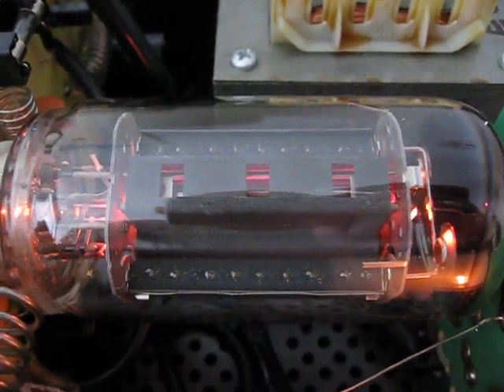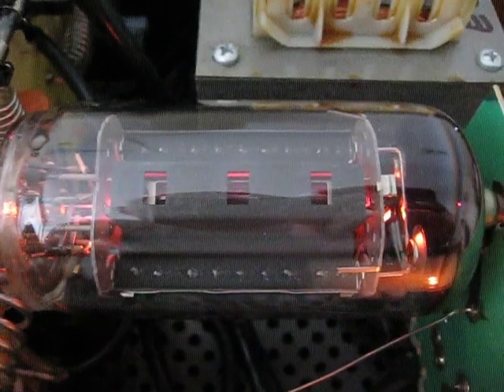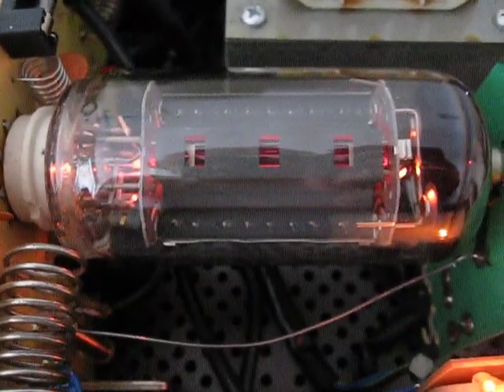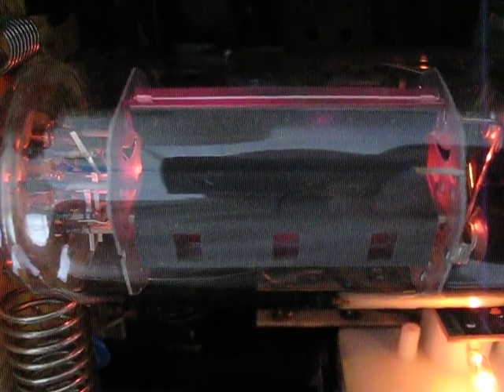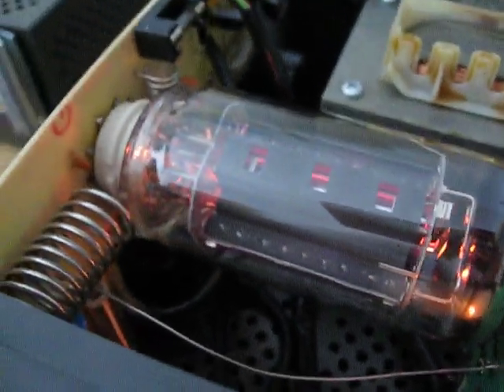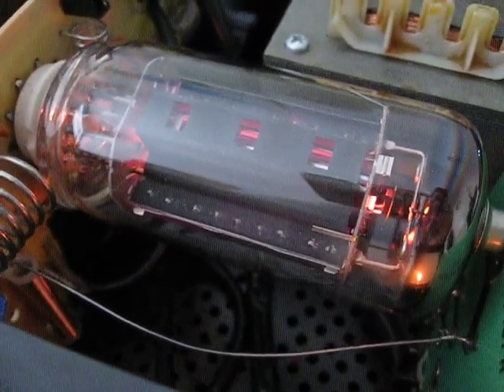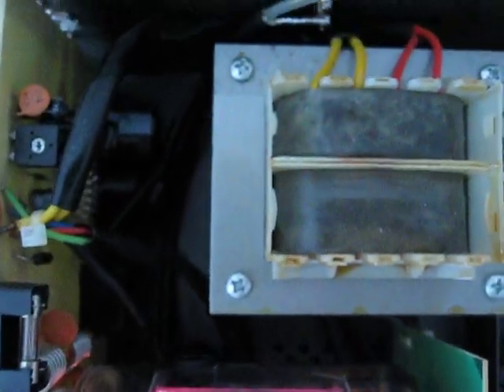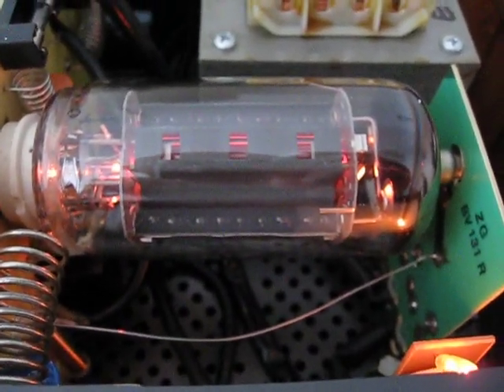Zetagi BV131 red-hot el509 tube inside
Showing the inside of the Zetagi BV131 and how the tube looks like when Transmitting.
10W in 100W out. The tube is getting red-hot.